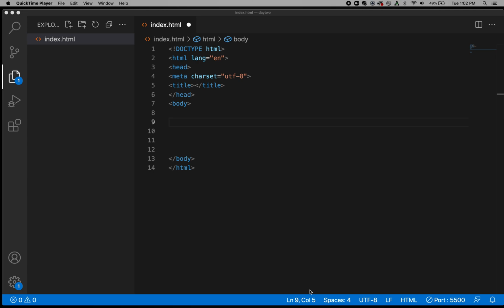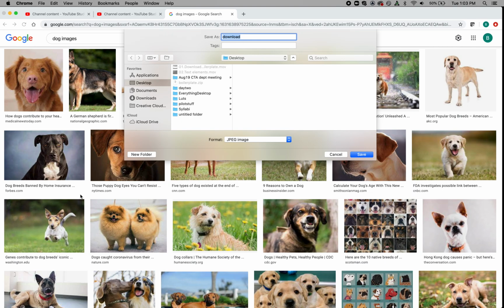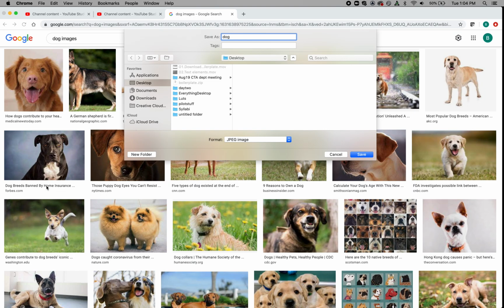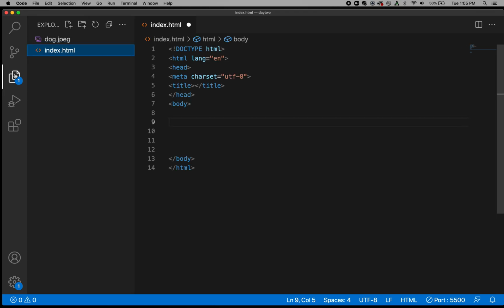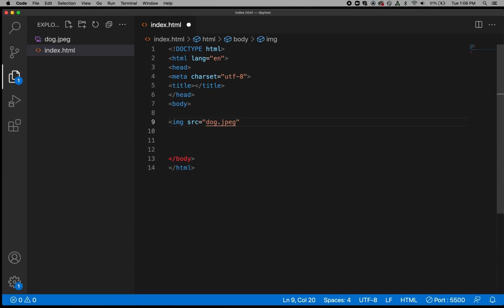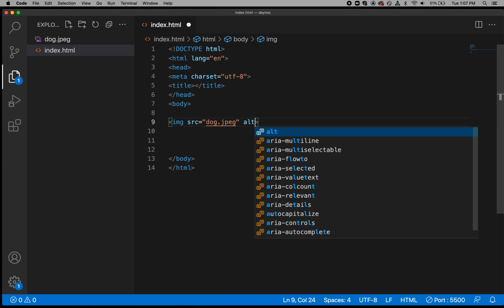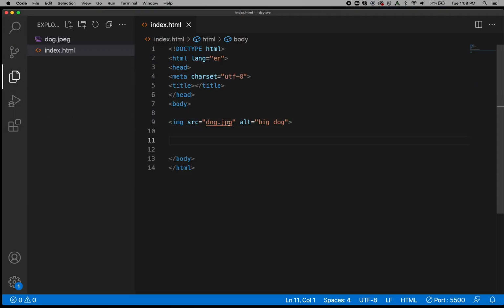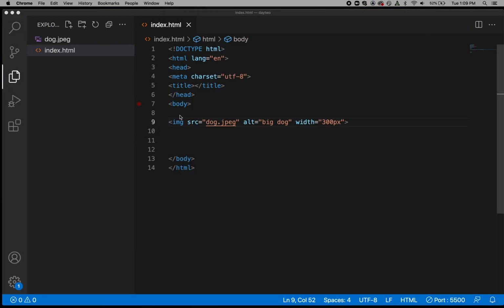03 Adding an Image